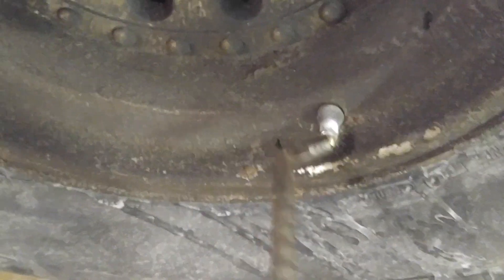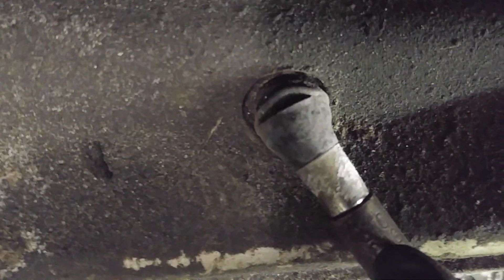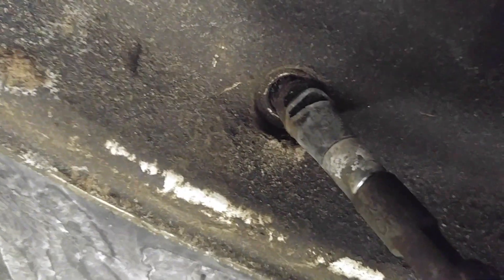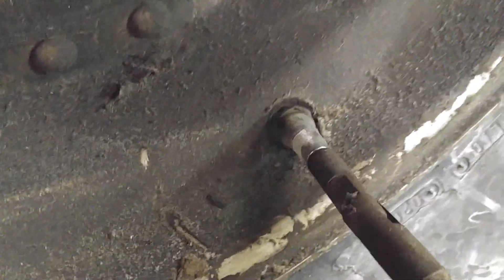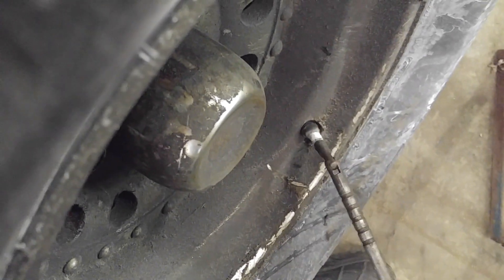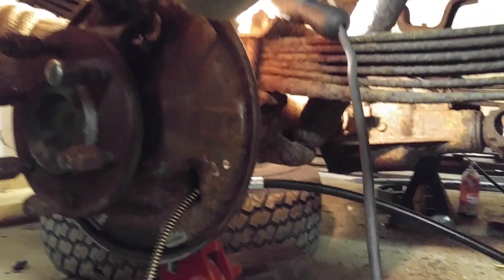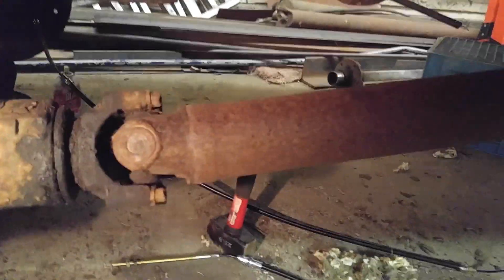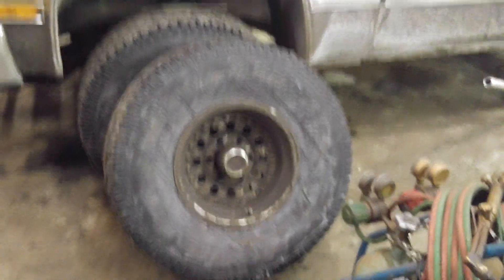K5 Blazer Dry Rotted Tire Valve 1 29 19